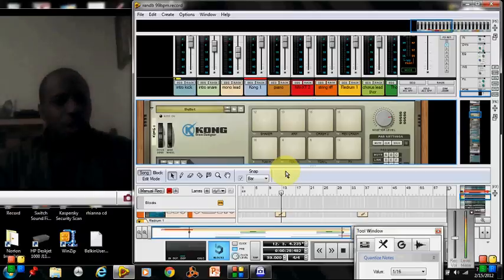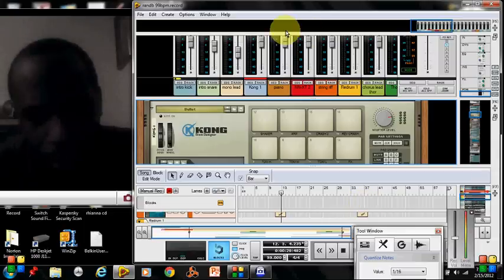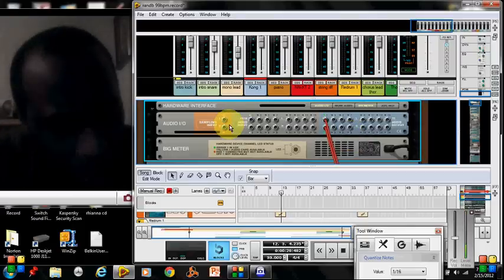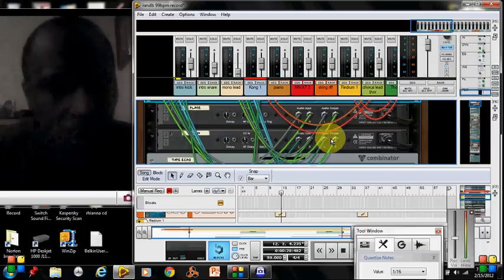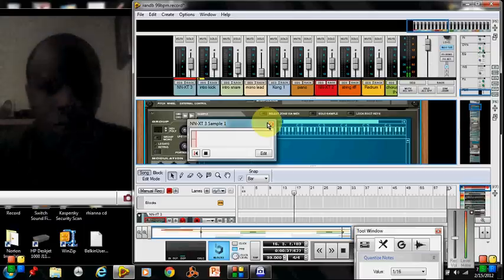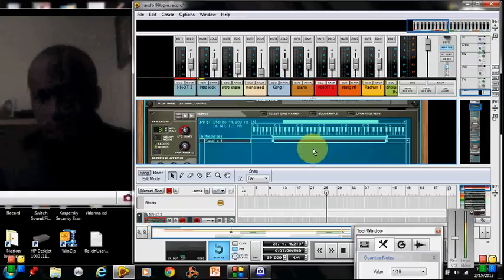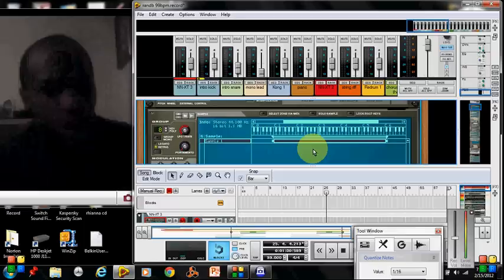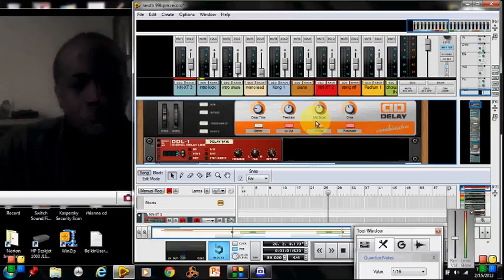Live Sampling Tracks in Reason and Record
This is a brief tutorial on how to live sample your stereo mixes in reason 6 through reason 10 and record 1.5 so that you can edit them on the fly. In the past you would have to bounce a loop or the track, load it in a new session, make your edits, then import it back into your original mix. Propellerhead has made it a lot easier to do this now!!!